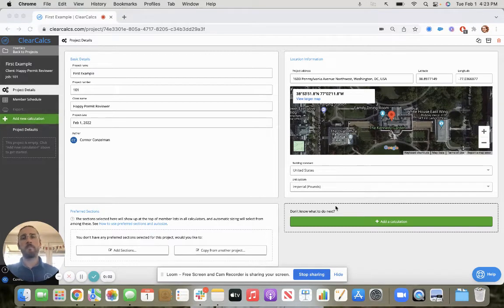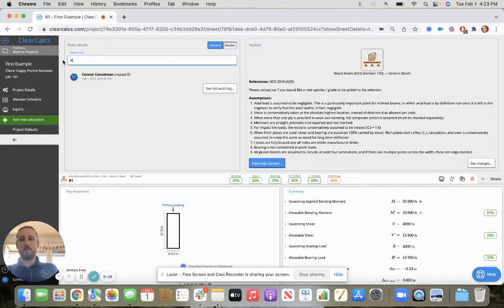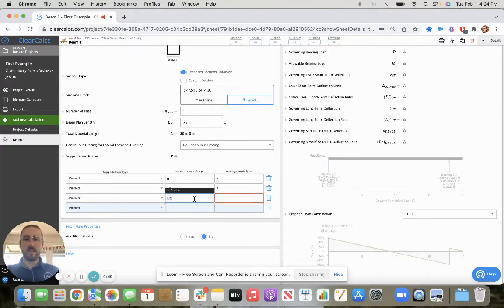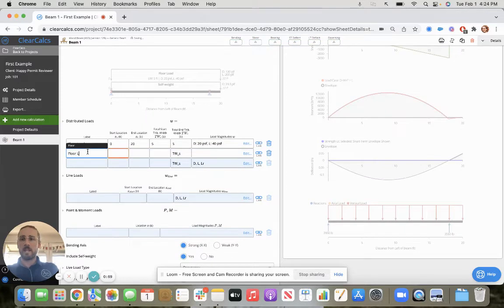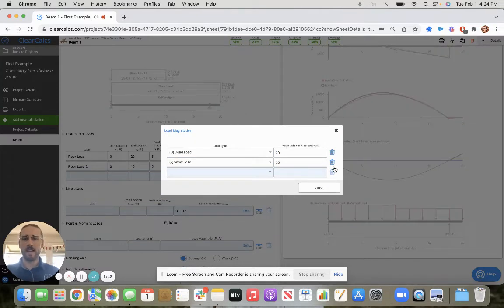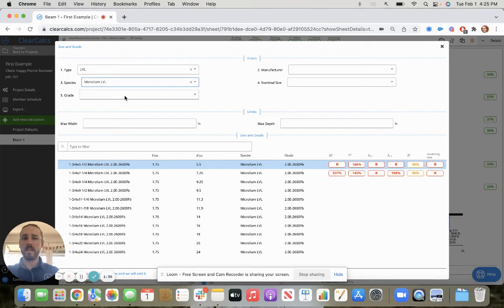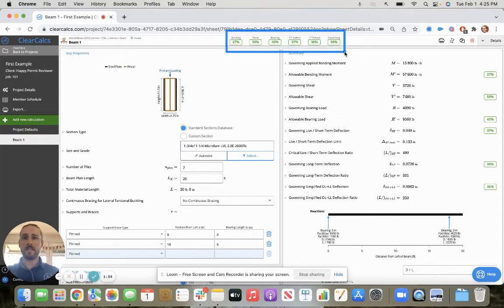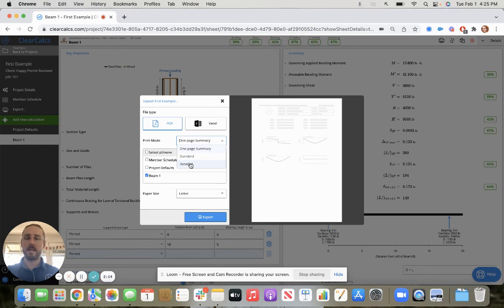Learn ClearCalcs in 2 Minutes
We recorded a quick 2-minute video to show you exactly how to design a calculation and print it for yourself or a permit reviewer, all within ClearCalcs.